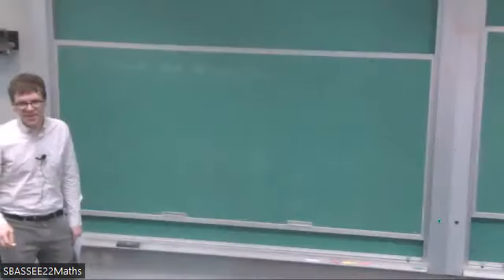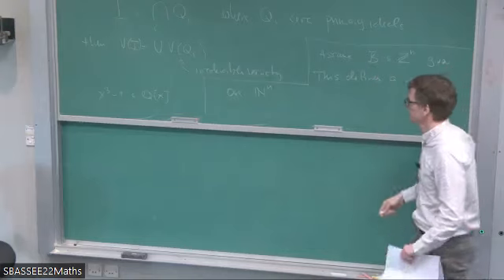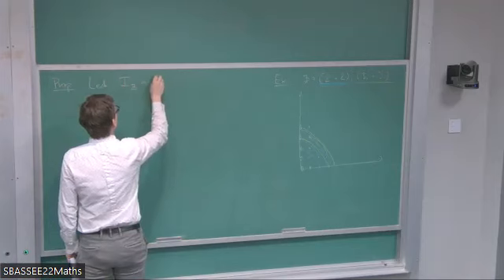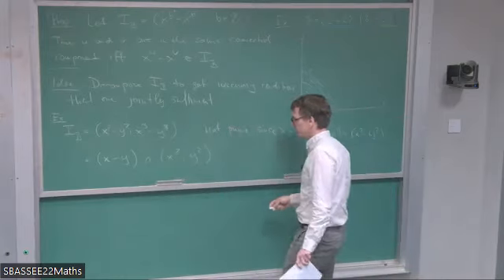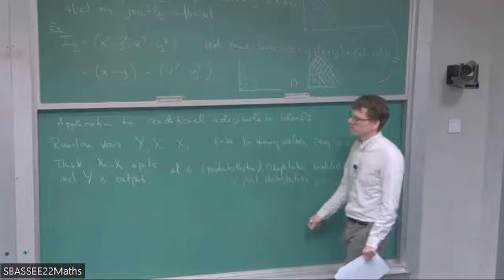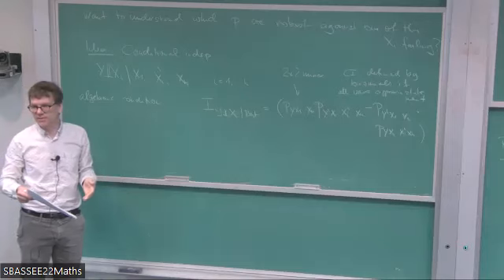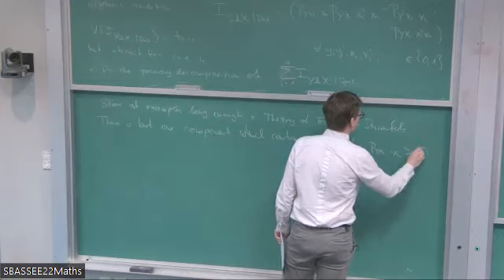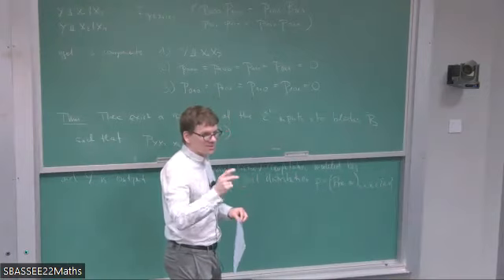CIMPA_2024_Dr. Thomas Kahle_03